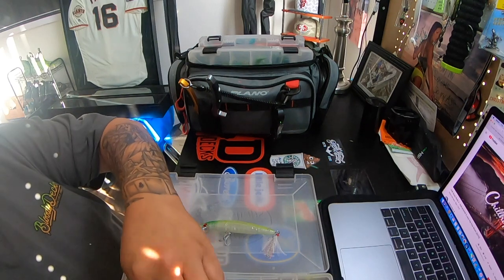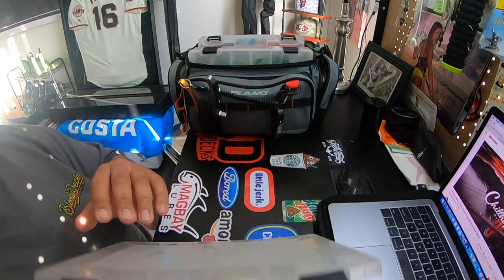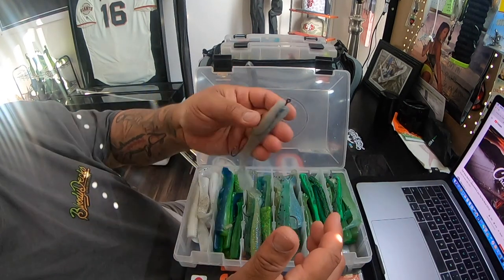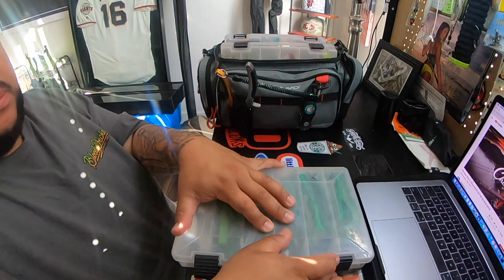" Striped Bass And Halibut Tips And Tackle "Stripedbassfishing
Hello Deadliest Kast Fishing viewers here we go a brand new video giving you guys a run down on selecting lures and tackle for catching Striped Bass/ Halibut in the San Francisco Bay. In this video we will be going over it all from lures to leader , rod and reel etc. so kick back and enjoy this video I hope it helps you catch more fish. Please Subscribe if you haven't already hit the notification bell , Like Comment and share. in order to win the Calissa lures you will have to Subscribe to the following Channels below.

@Mike's Tackle Box
@iFish Fresh N Salty

These two guys are good friends of mine and they will be picking one winner each for the GIVEAWAY!

Don't forget to use my code for your Calissa 110 lures "STELO415"